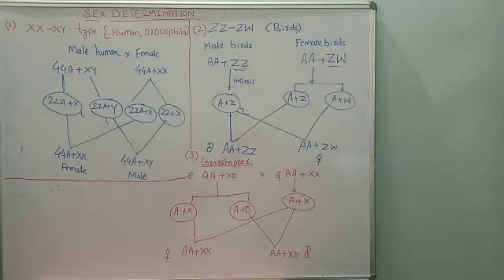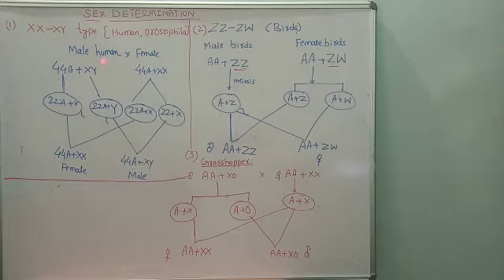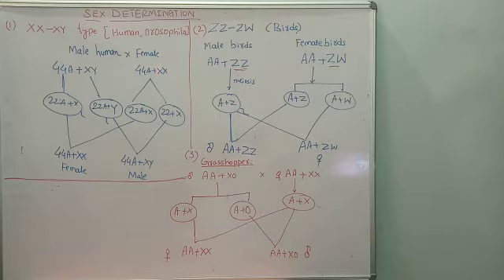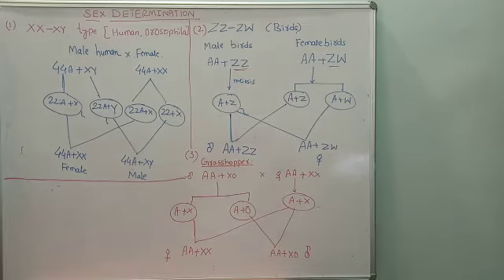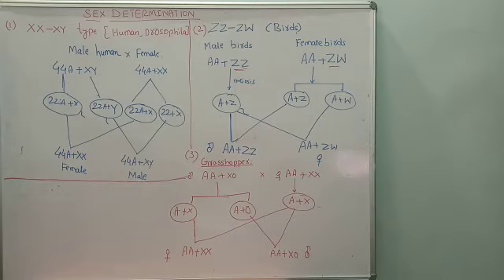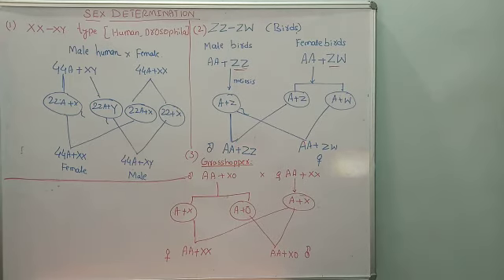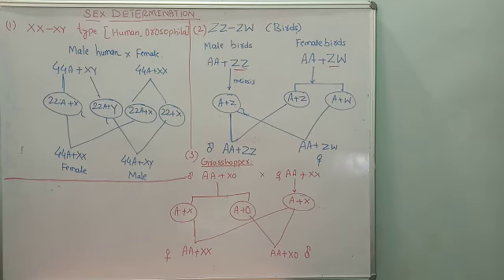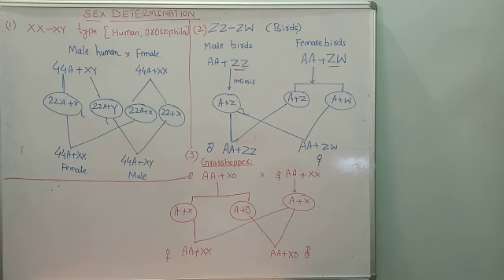PUC-II sex determination.